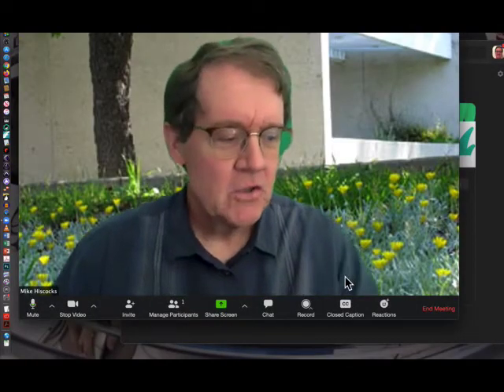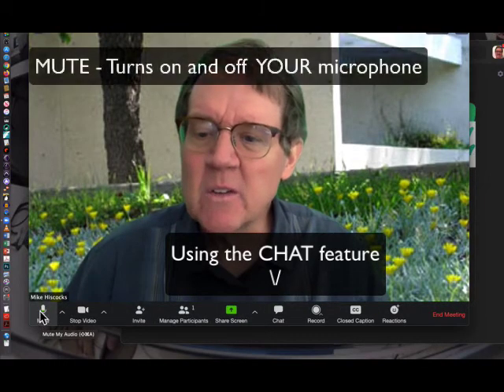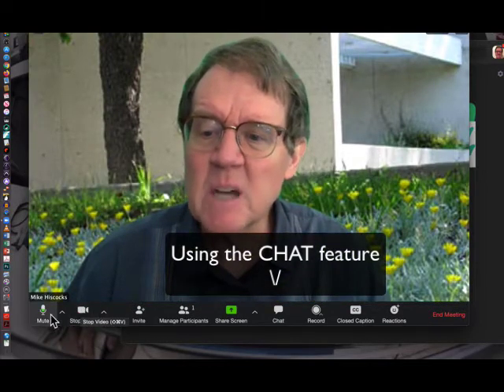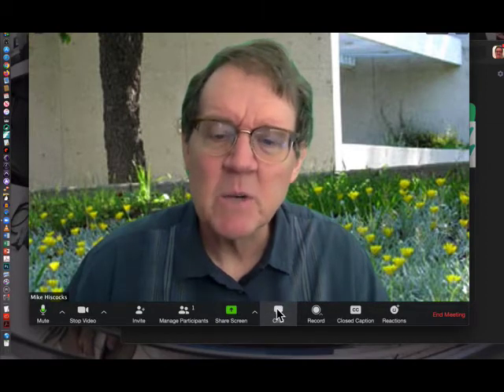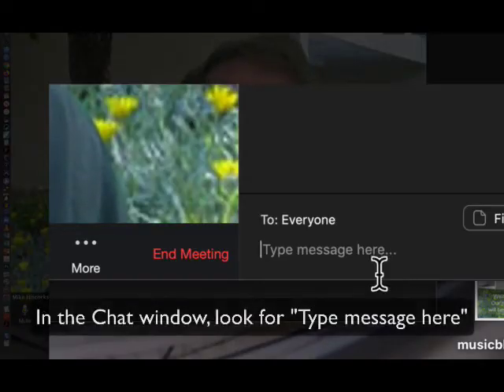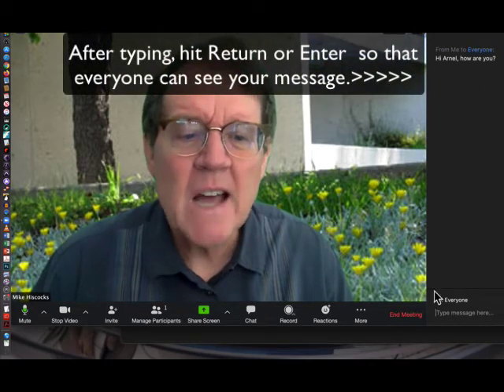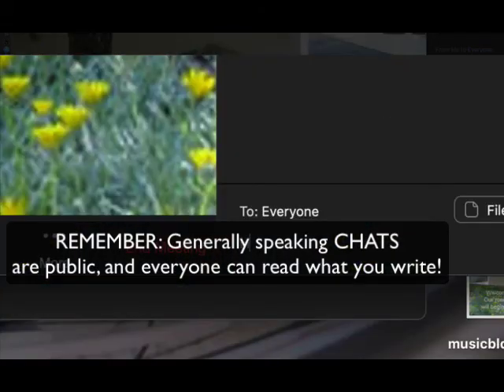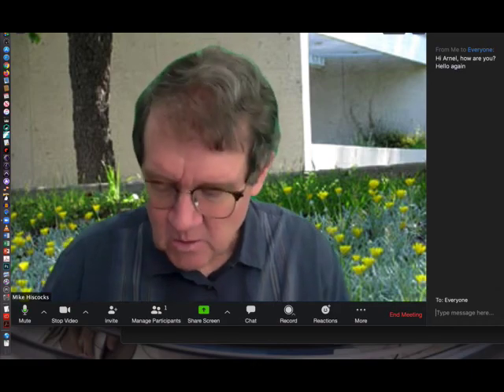Zoom Chat Tutorial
This is a short tutorial for finding the Chat button in Zoom and using the Chat feature during a Zoom meeting.